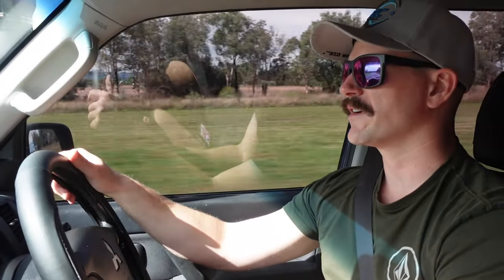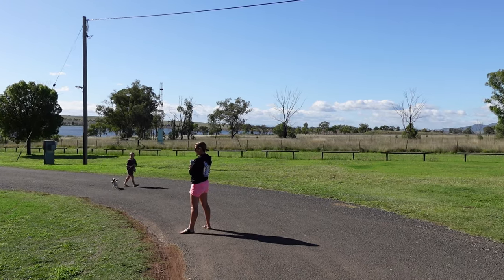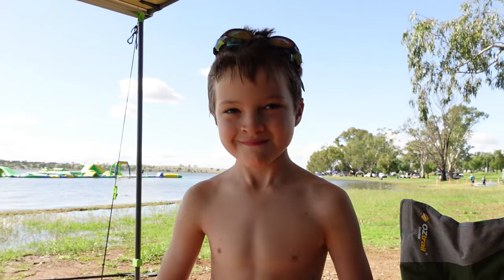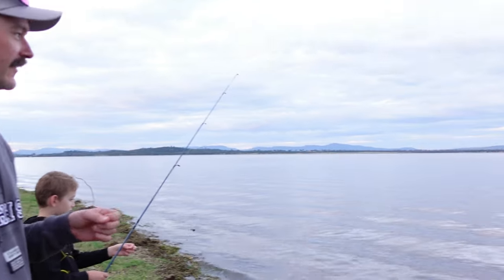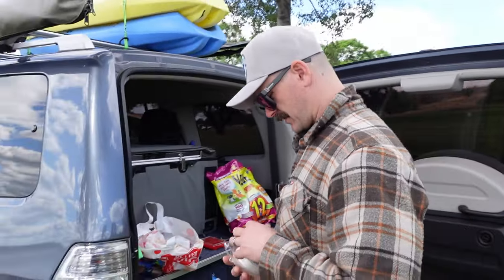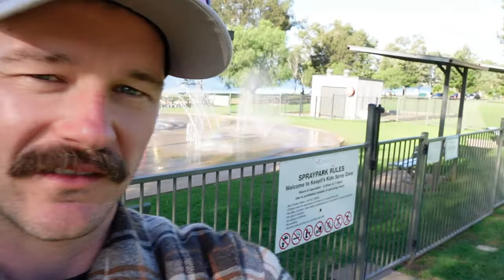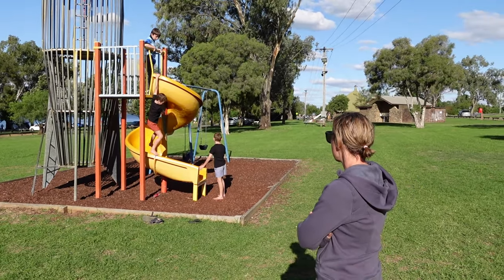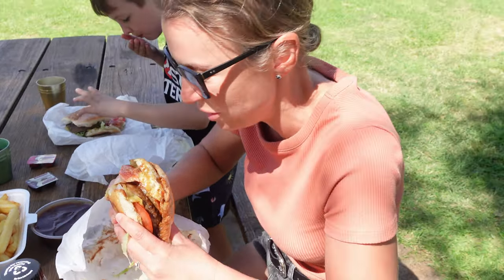Lake Keepit NSW - Camping + Keeping It Reel- Reflections Holiday Parks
Beautiful Lake Keepit is Located in north-west of New South Wales, featuring both a bush camping site, and a holiday park ran by Reflections Holiday Parks for campers and caravans, it’s spread over a huge amount of space.  There is no shortage of things to See and Do here from fishing, boating, cycling and more.
come along with us as we show you one of our Favourite Annual Travel Destinations

If you have any Questions, please leave them below in the comments and we will get back you!

THANK YOU for supporting our family, we really do love sharing our Adventures with you and showing you just what is possible and what is out there!

                                         "Come Join The Expedition Team"

Massobeats - honeyjam:
Music | "The One" by LiQWYD
Dyalla - Travellin'